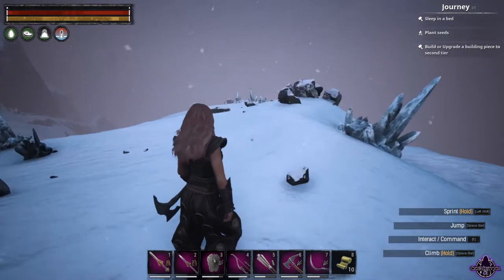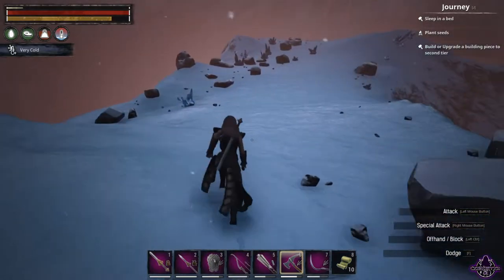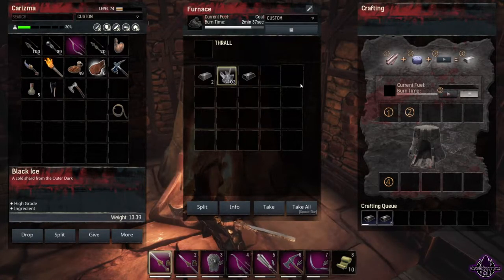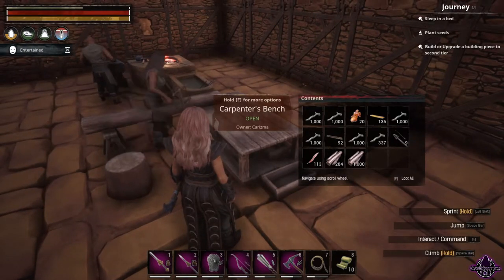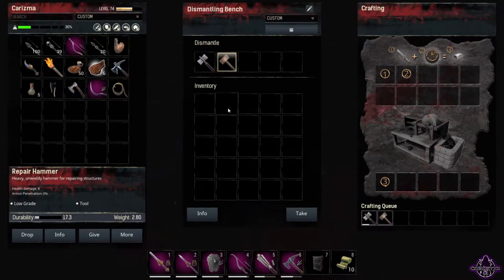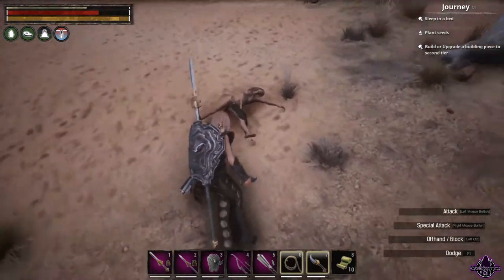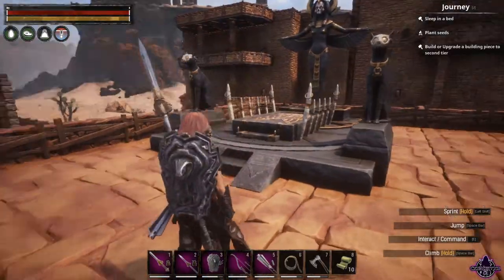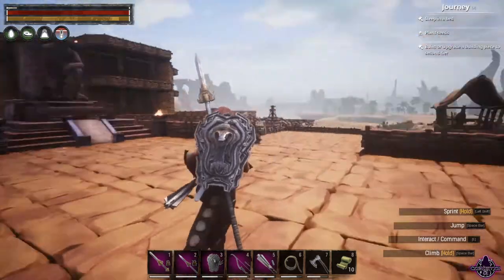Conan Exiles - Ep27 - S5 - Altar Upgrades, Preservation Boxes and Two Named Thralls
Today while back at the main base, we are still trying to get organised, I make the Two new altars and gather for the upgrades, while doing that I come across two new named thralls to recruit.

An open-world survival game set in the brutal lands of Conan the Barbarian! Survive in a hostile world, build your kingdom, and dominate your enemies in both single and multiplayer!

Journey through a vast, seamless world filled with the ruins of ancient civilisations and uncover its dark history and buried secrets as you seek to conquer and dominate the exiled lands yourself. Start with nothing but your bare hands and forge the legacy of your clan, from simple tools and weapons to gigantic fortresses and entire cities. Enslave the bandits of the exiled lands to do your bidding by breaking them on the gruelling Wheel of Pain. Sacrifice the beating hearts of your enemies on the blood-soiled altars of your god to seize true power and glory. Summon the colossal avatar of your god and see them lay waste to your enemies and their homes. Now with mounts and Pets.